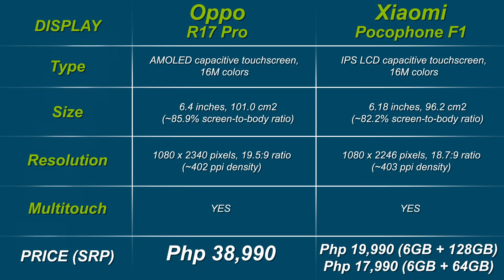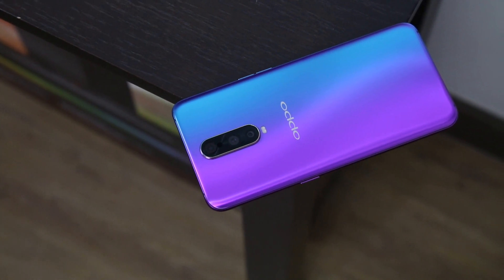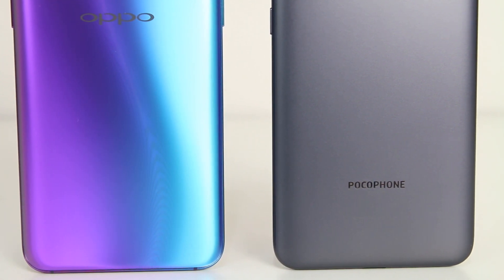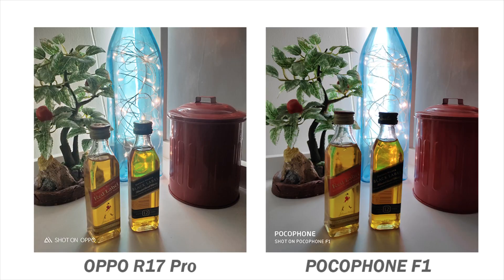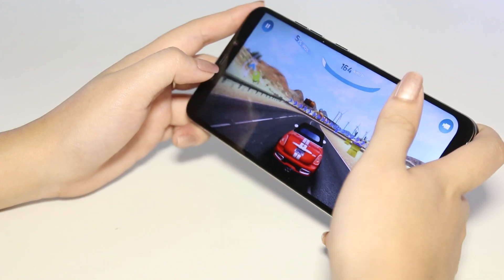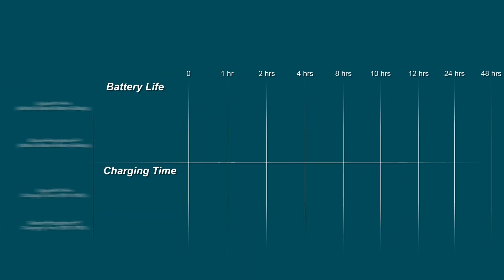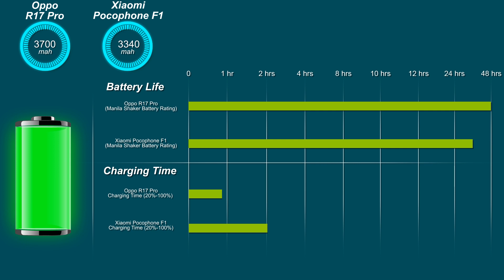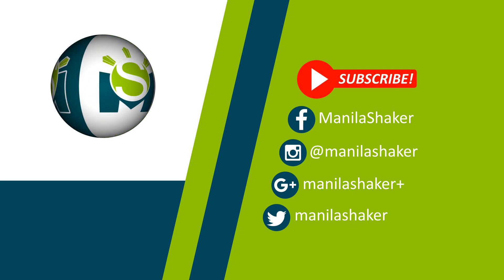OPPO R17 Pro vs POCOPHONE F1 – Camera, Gaming, Performance, Battery Test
OPPO R17 Pro vs POCOPHONE F1 – Full Comparison in Camera, Performance, Battery

One is a top-end mid-ranger with an excellent camera while the other has a lower price but with top-performance. So which one will you pick?